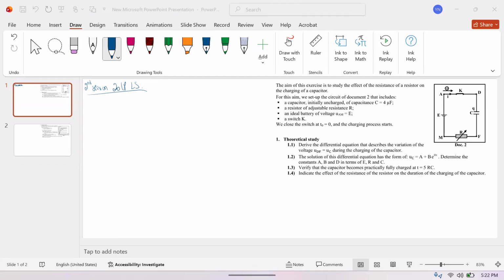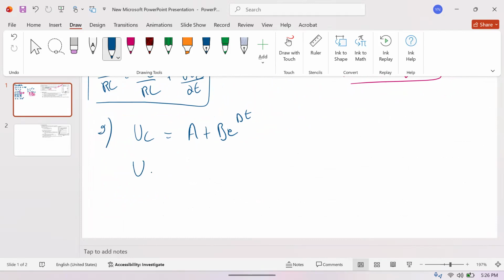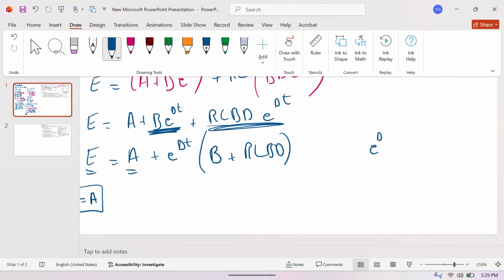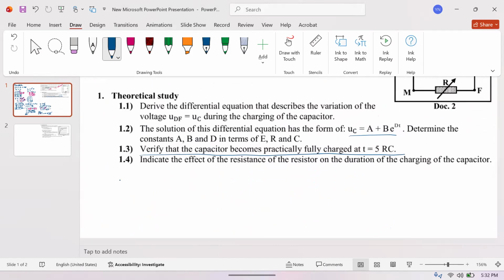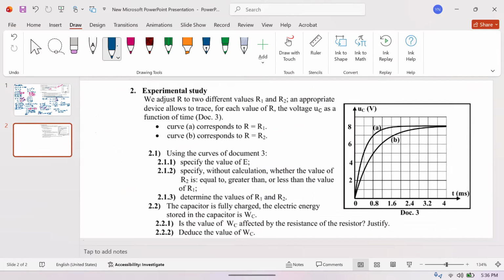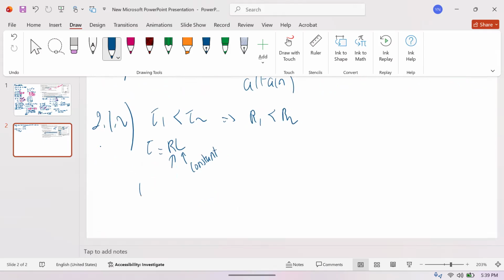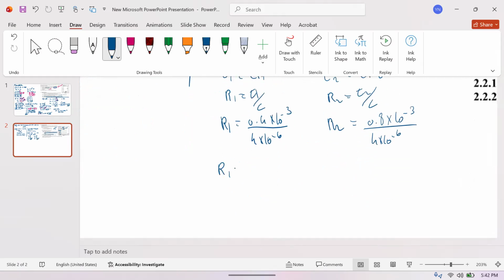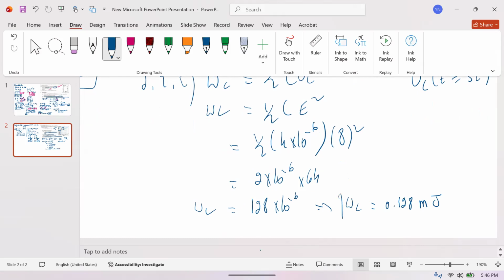Physics LS 2nd Session 2018 - Capacitor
Topics covered:
The effect of the resistance on the duration of completely charging a capacitor (theoretically, experimentally and graphical studies)
Capacitor charging
Voltage across a capacitor
RC circuit and time constant τ = RC
Graph interpretation
Official exam solving method
Decomposing hard concepts into steps to get full grades

Watch the full explanation, pause when needed, and try to solve the problem before checking the solution. You can use the x1.5 option since the subtitles can help you catch up

It's a new business that has the potential on sharing variety of ideas that enhance the education in Lebanon in new impressive ways especially in science.